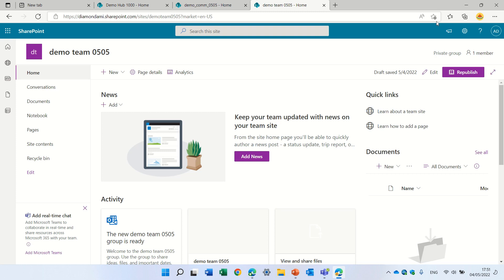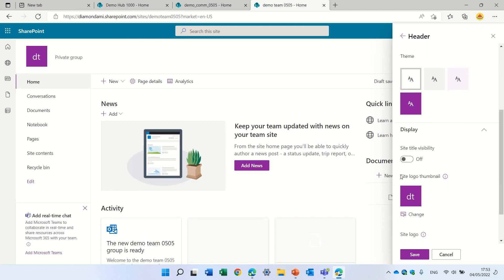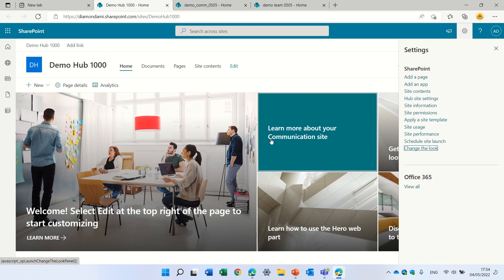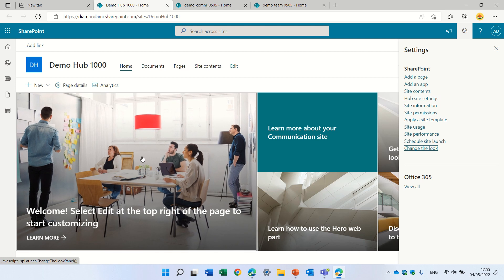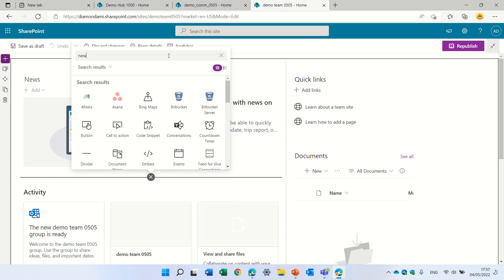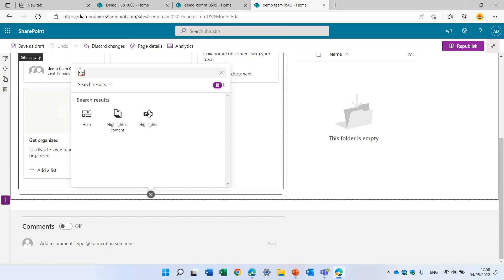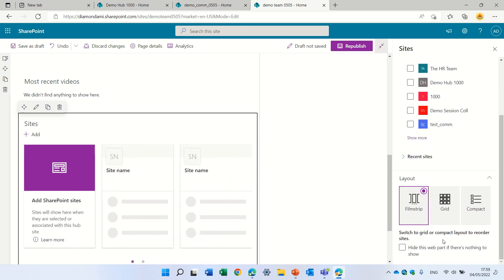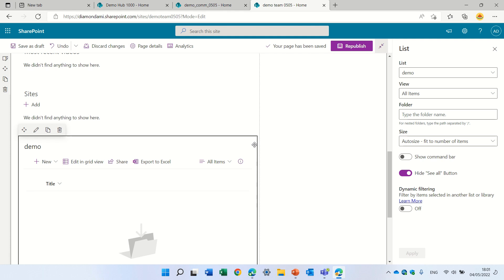9 things that you can hide on a SharePoint Online Site pages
🔥Site Title
🔥Site Navigation
🔥Hide Webpart that don't have any content